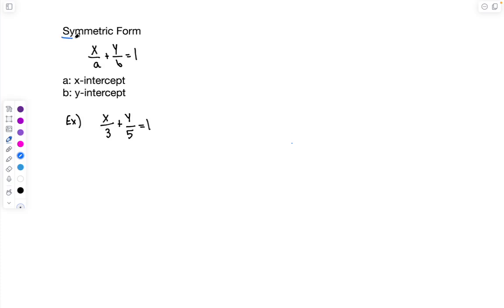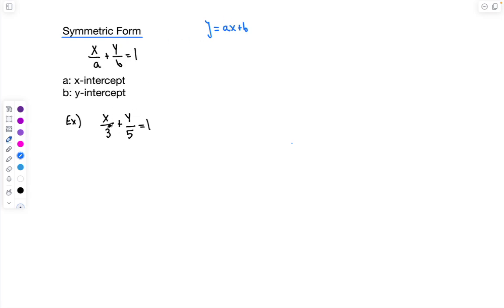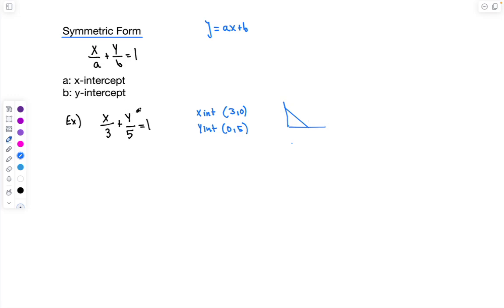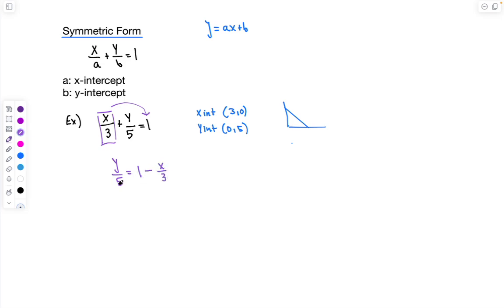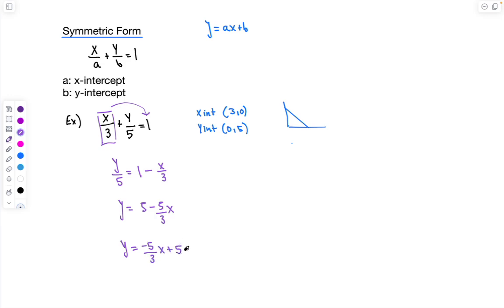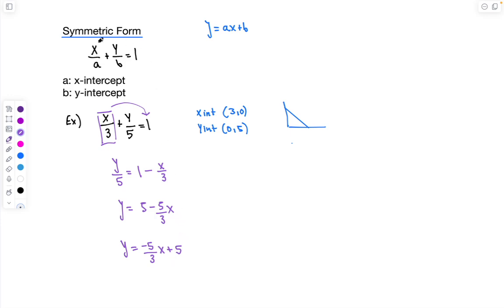Symmetric Form Intro